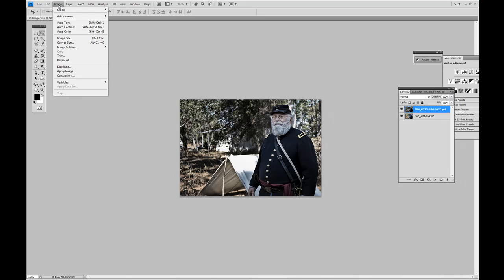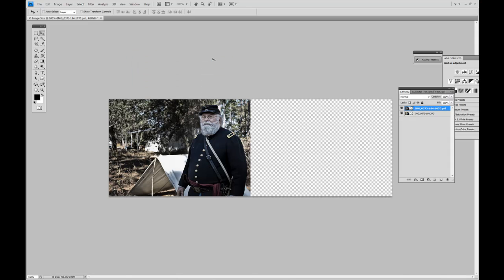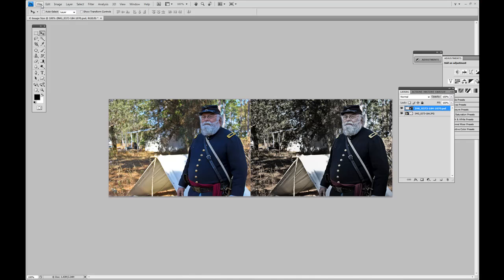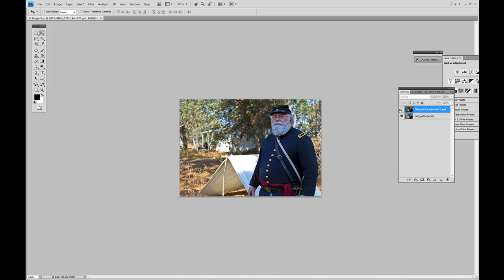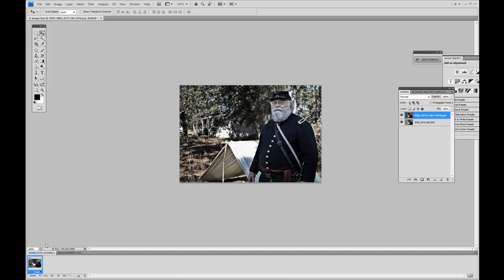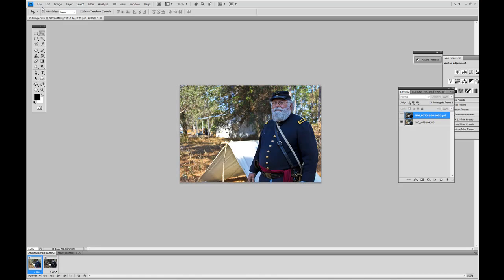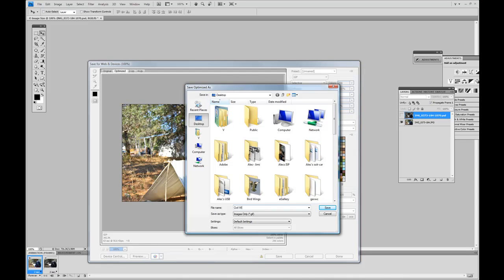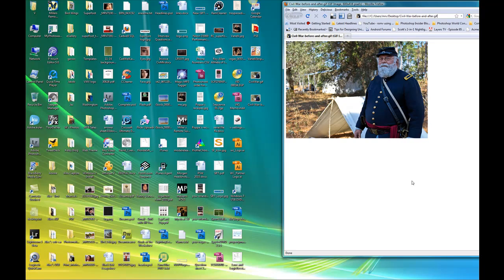BeforeandAfter.mp4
A quick way to show two images side by side for a before and after view. As an added bonus, a simple way to create an animated GIF inside Photoshop.

OK I said a little mistake, the Shift key is the same on a PC as it is on a MAC
Skills taught:

    * increase canvas size
    * drag an image in place using Shift key as you click with the mouse and drag
    * use of Photoshop's animated window
    * saving the file as a GIF